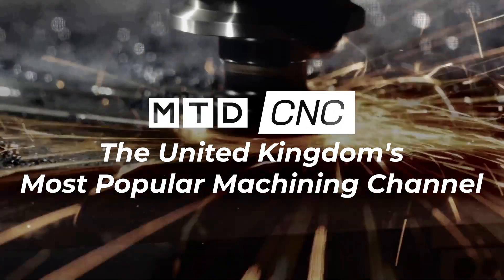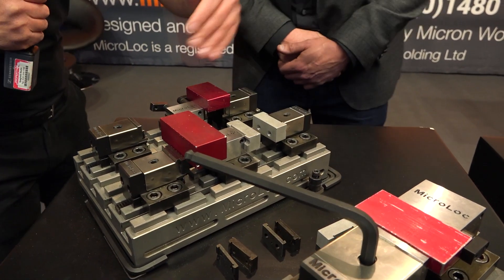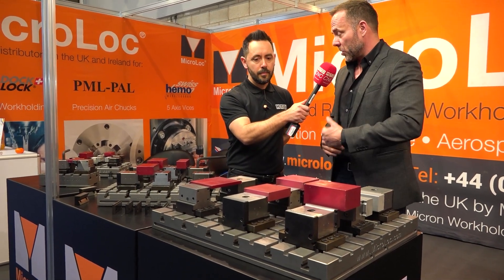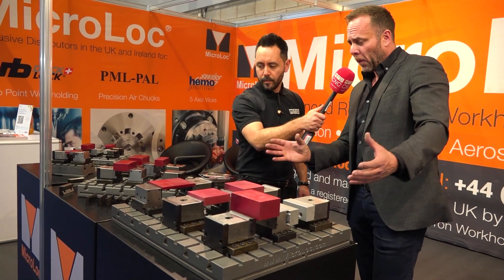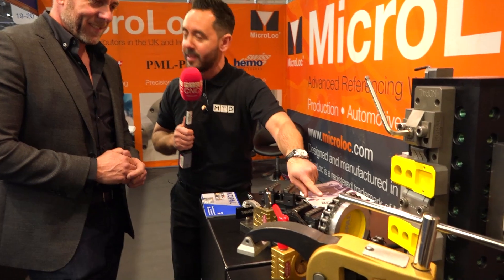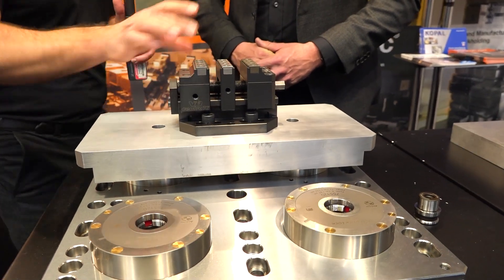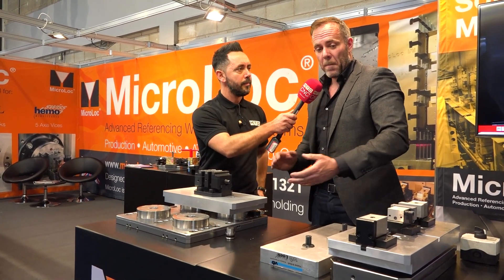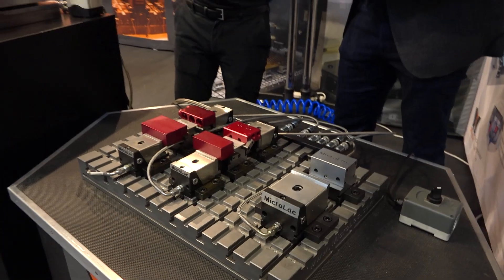New Pneumatic Zero Point from MicroLoc - watch this quick video to learn more!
We all know what a brilliant versatile product Micron Workholdings British made MicroLoc system is but on their stand at MACH 2022 Micron unveil some new products. MicroLoc's hydraulic zero point system has been available for several years but now comes in a pneumatic version. This new system only needs a standard workshop supply of 6 bar to deliver 40 tonnes of retention force. This system allows you to set up jobs off line eliminating down time. Also new to Micron is the French brand Copal for which they are the UK agents. The Copal range of workholding includes, low profile clamping systems, big heavy top clamps & chain clamps in a variety of sizes for holding unusual shaped parts.